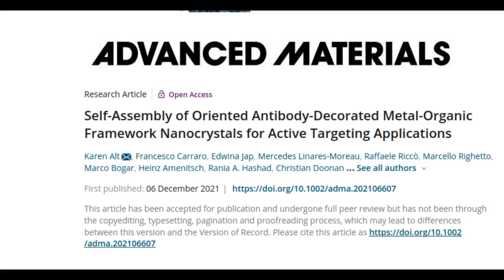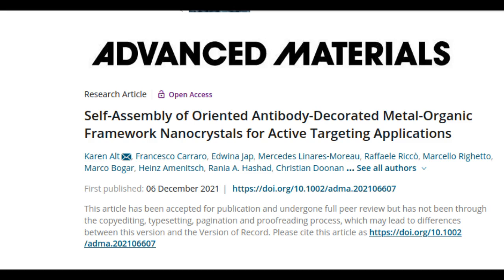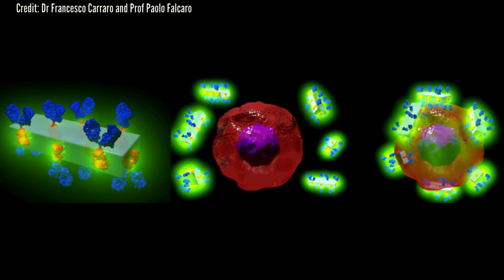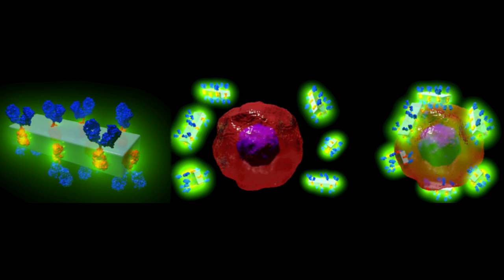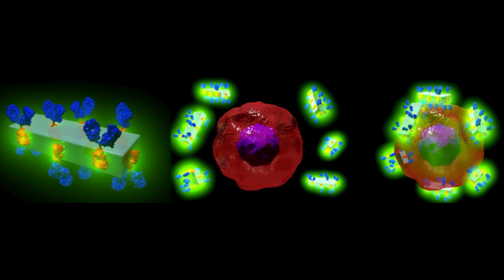Researchers develop a world-first antibody-drug delivery system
Researchers from the Australian Centre for Blood Diseases at Monash University in collaboration with the TU Graz (Austria) have developed  the world’s first metal-organic framework (MOFs) antibody-drug delivery system that has the potential to fast-track potent new therapies for cancer, cardiovascular and autoimmune diseases.

Credit: Dr Francesco Carraro and Prof Paolo Falcaro

Research Paper: Self-Assembly of Oriented Antibody-Decorated Metal-Organic Framework Nanocrystals for Active Targeting Applications